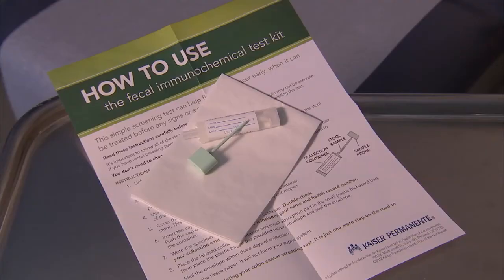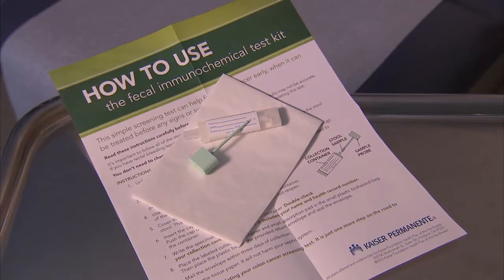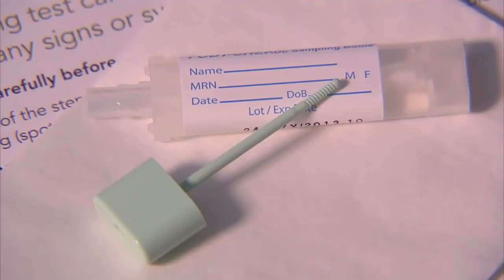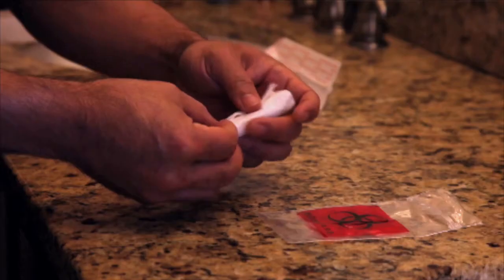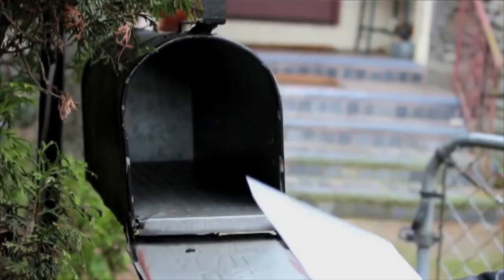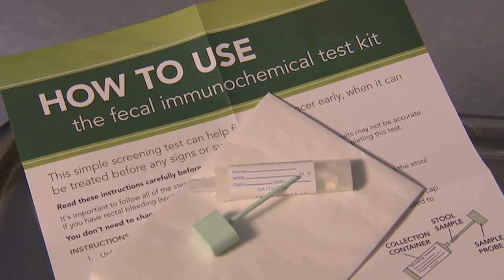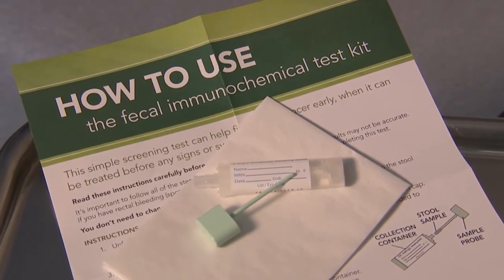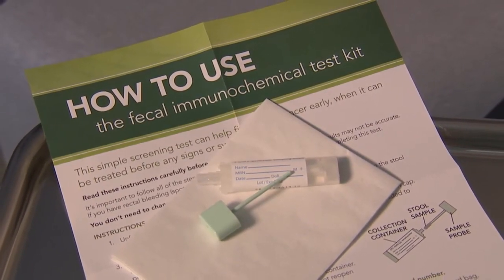Kaiser Permanente Study: At-Home Test Will Detect Most Colorectal Cancers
The FIT or (fecal immunochemical test) is easy to use, can be done at home, and according to an evidence review published in the Annals of Internal Medicine, will detect most colorectal cancers.  The new research, conducted by Kaiser Permanente, finds that on average, FIT will detect four out of five cancers, and  will also correctly identify about 94 percent of people who don't have cancer. FIT should be done annually and is one of several ways to screen for colon cancer.  Other options include a sigmoidoscopy, which examines the lower part of the colon, or a colonoscopy which examines the entire colon to look for polyps and cancer.  This video includes interviews with the authors of the new evidence review:

Elizabeth Liles, MD, MCR, practicing physician and researcher with the Kaiser Permanente Center for Health Research in Portland, Oregon.
Jeffrey Lee, MD, MAS, post-doctoral researcher with the Kaiser Permanente Division of Research in Oakland and the University of California, San Francisco.